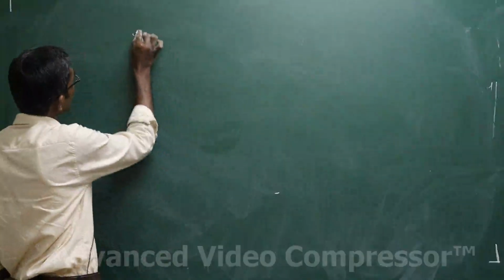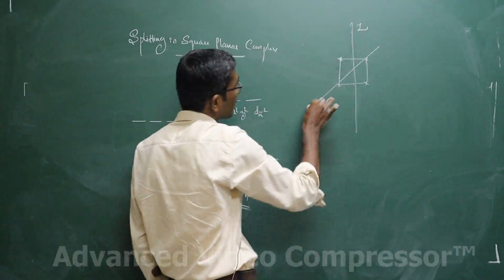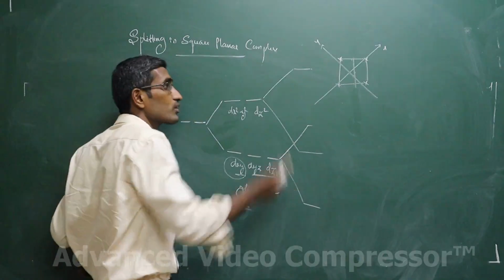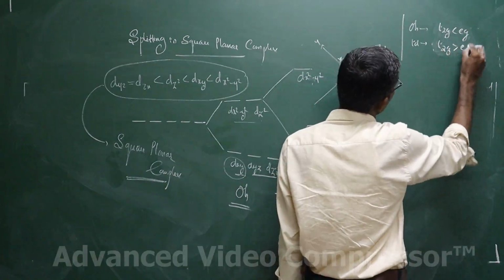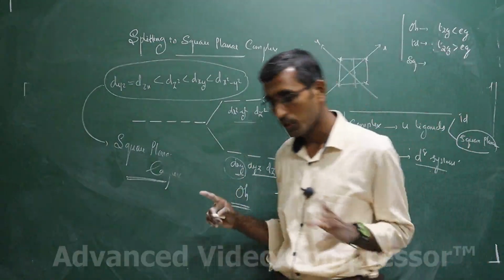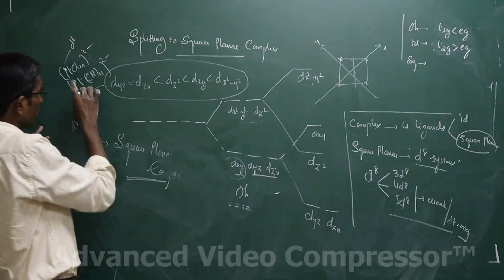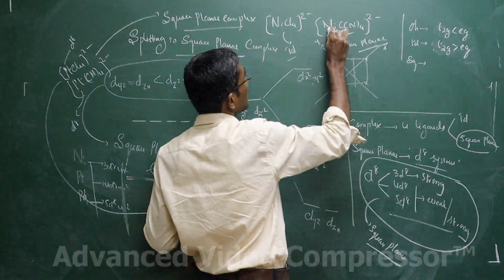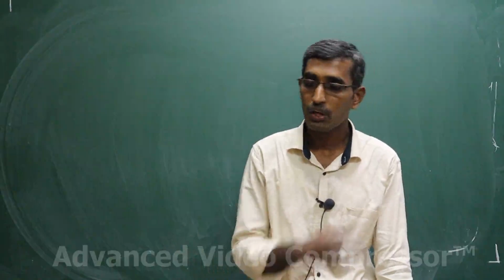Coordination Chemistry: CFT 17